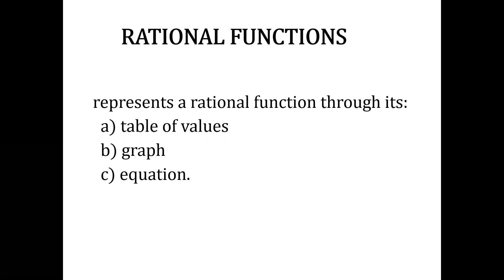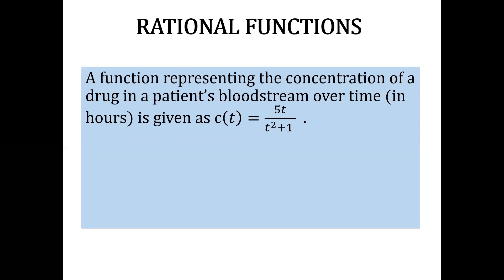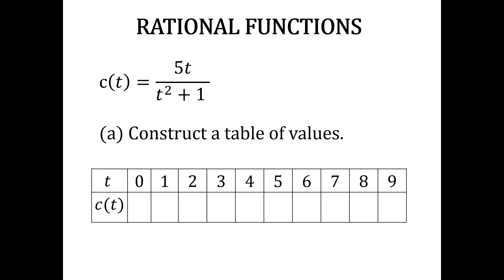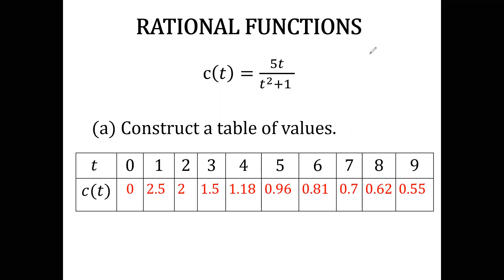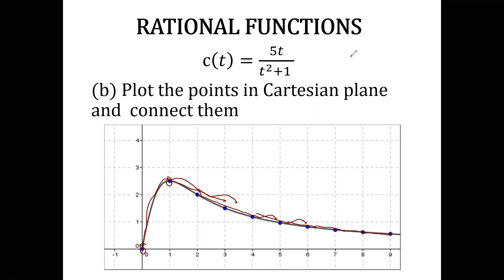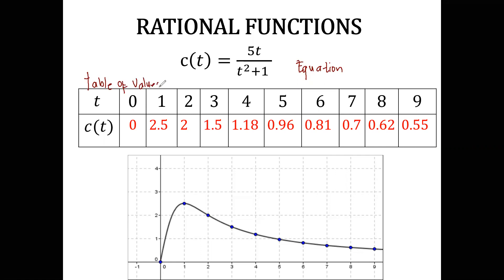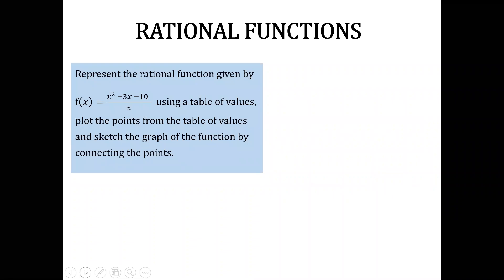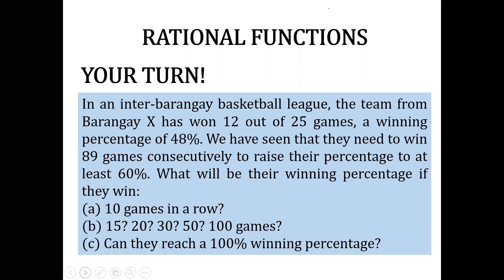Representation of Rational Function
This video will show how to represent Rational Function using table of values, graphs and equations